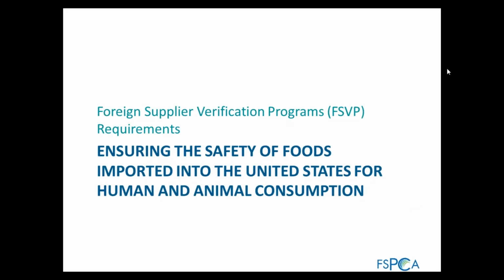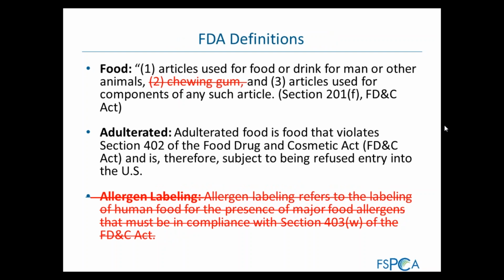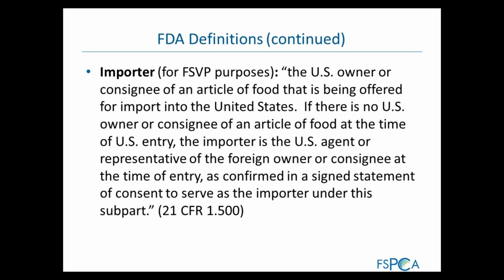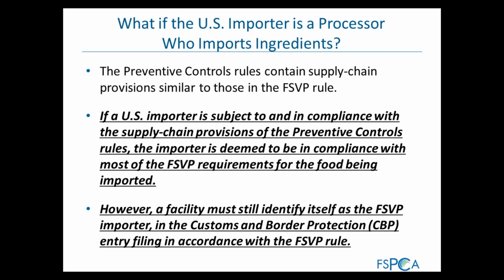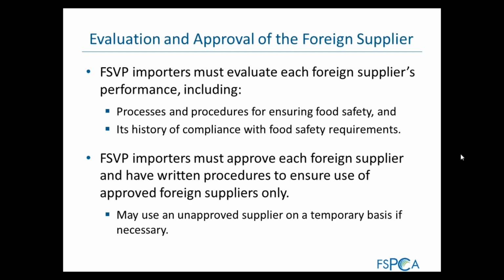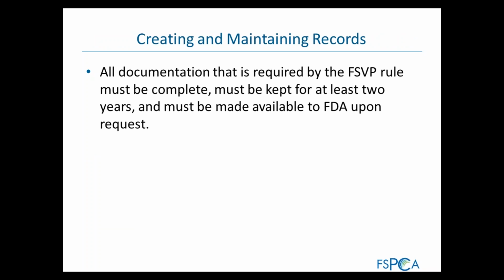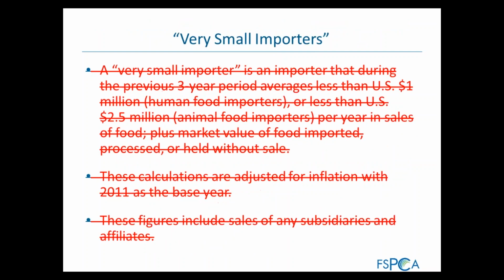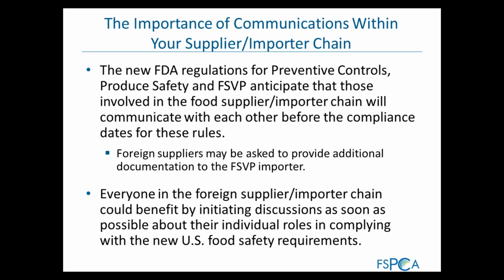20180503 FSVP Recorded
FSMA FSVP Rule as it applies to a Livestock Feed Mill in compliance with PCAF